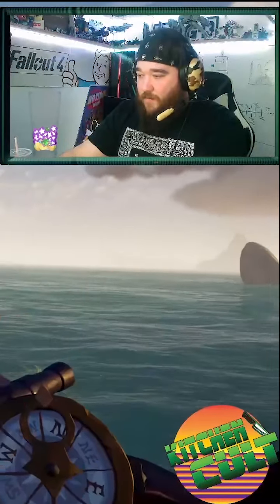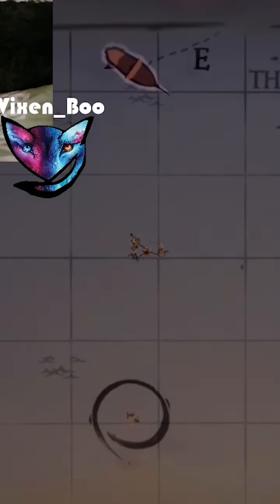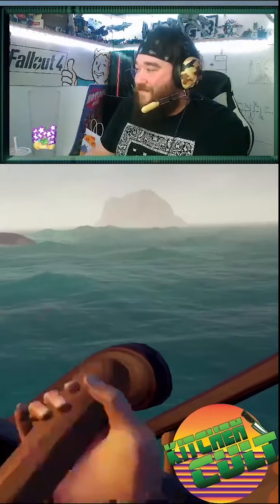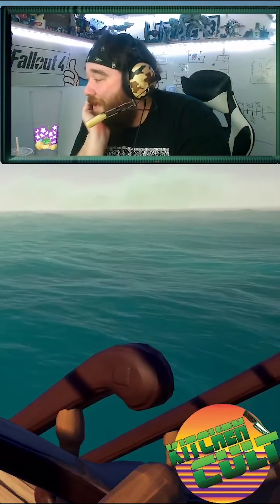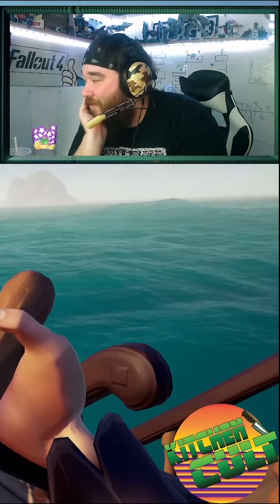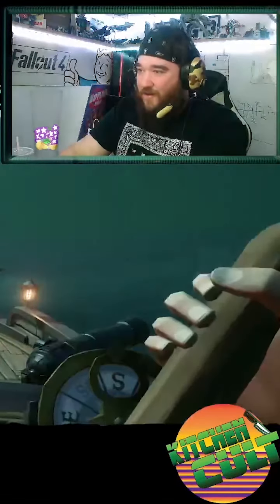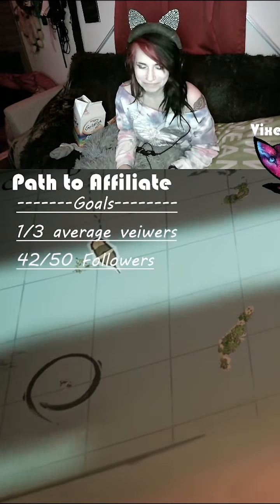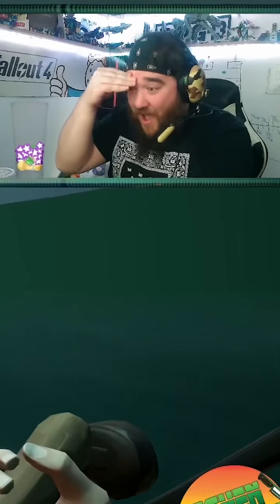My navigator can’t use a map￼￼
Highlight from our first twitch play through of Sea of Thieves. When I discovered my navigator can’t use a map. ￼

And Vixen_boo